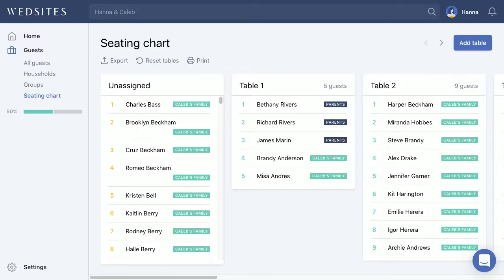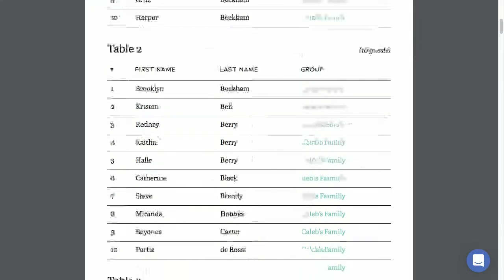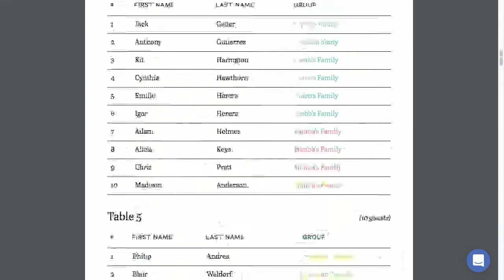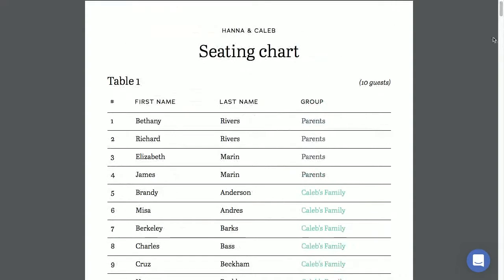How to Print Your Seating Chart for Your Wedding Day